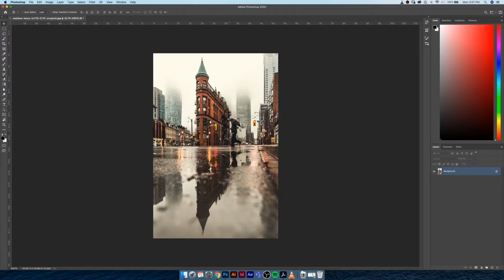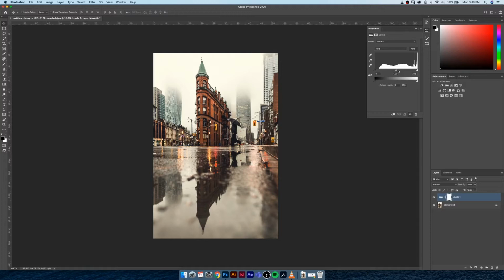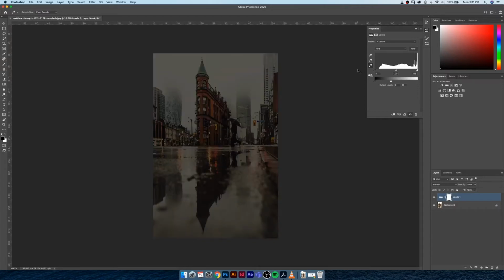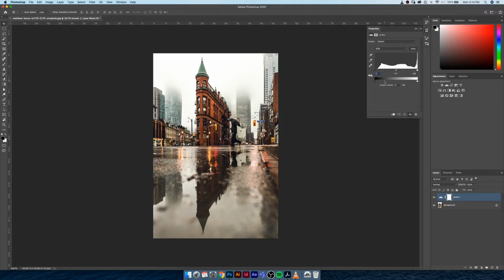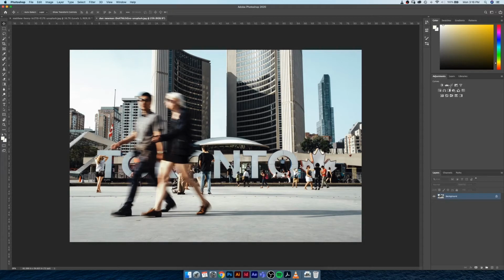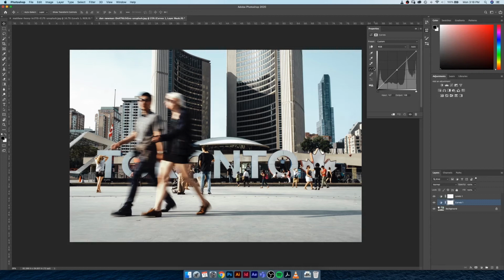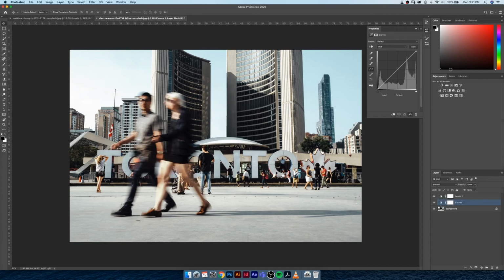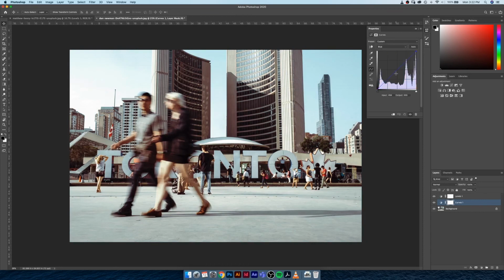Photoshop: Levels and Curves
Levels and Curves are really powerful tools to learn in photoshop. They can quickly adjust contrast, colour grades and the mood of a photo. They can also help blend elements together in composites.